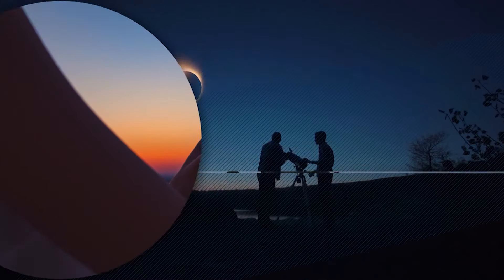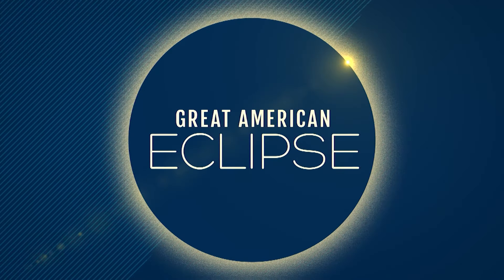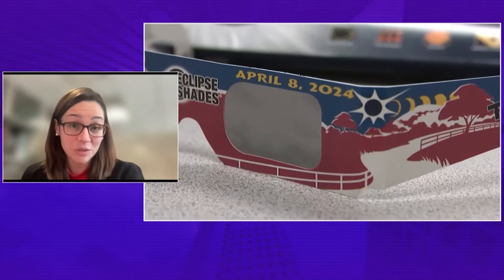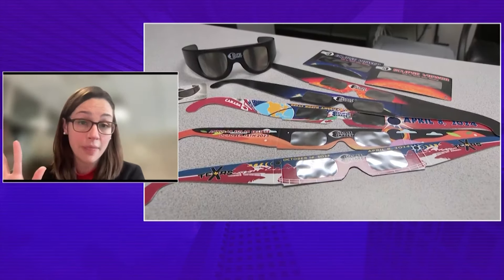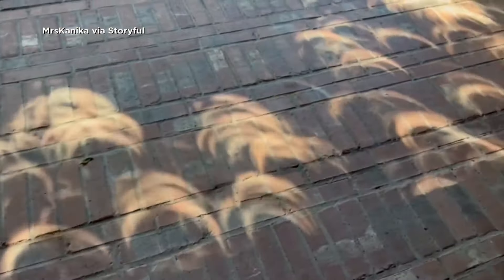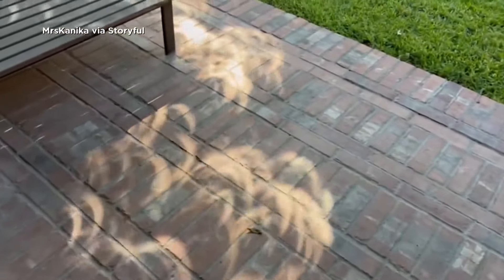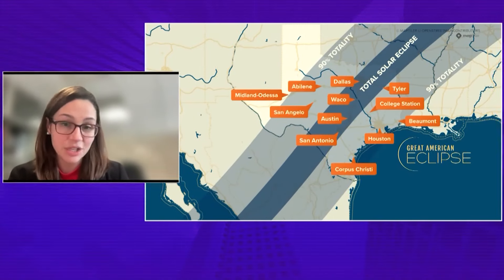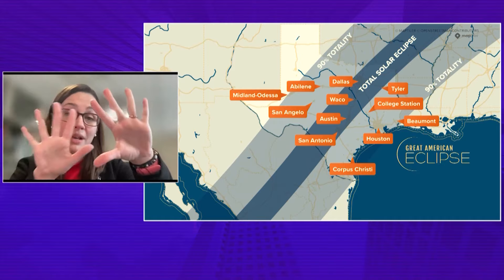How to watch the solar eclipse safely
There are certain glasses to wear when trying to look at the sun during the solar eclipse.